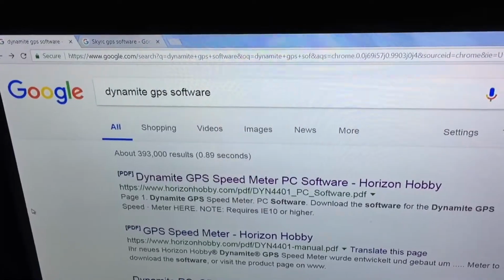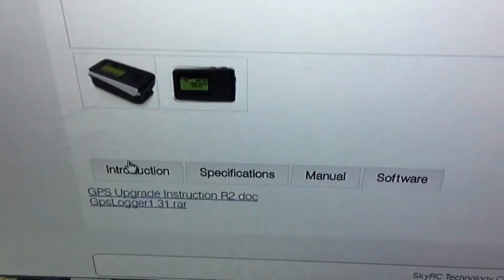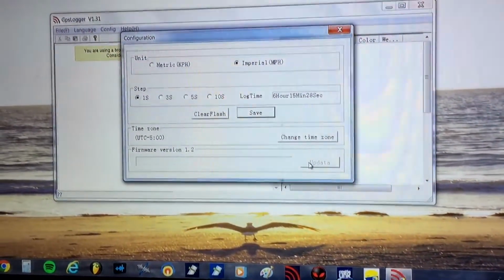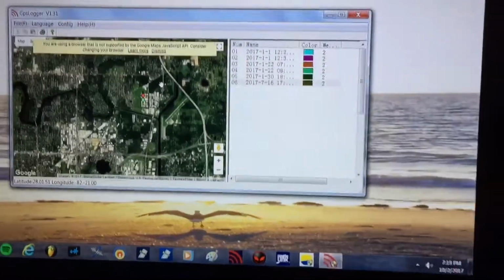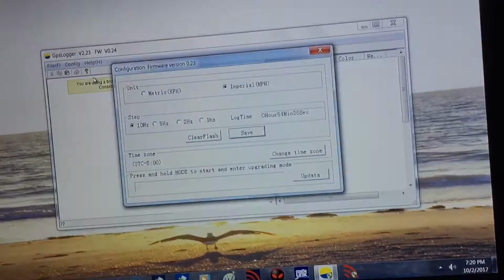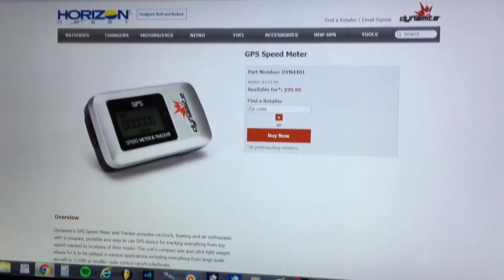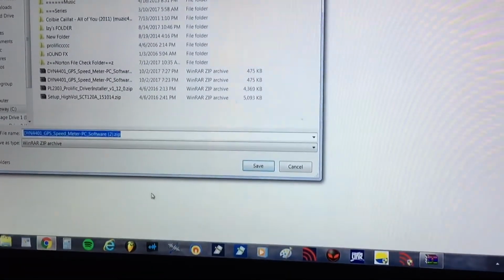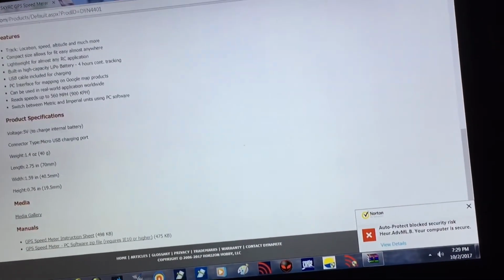(HowTo) [KPH to MPH Change] Dynamite GPS & SkyRc GPS